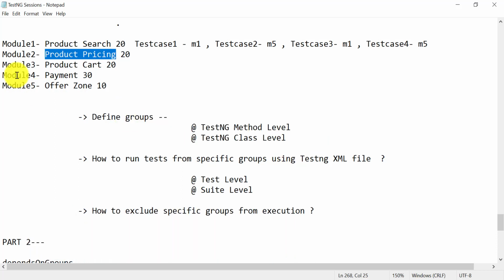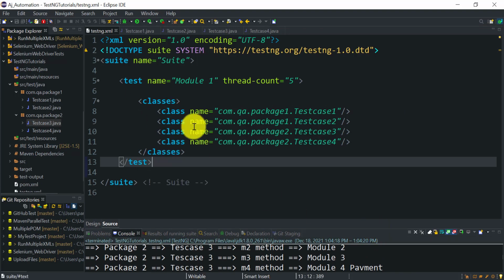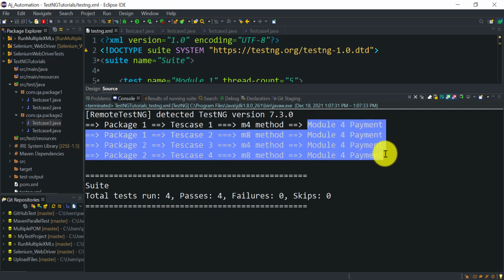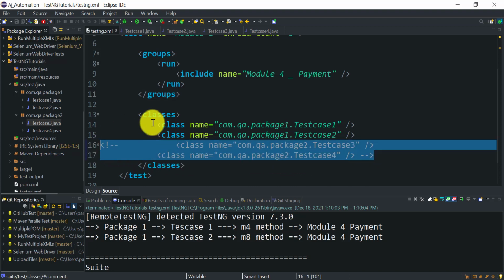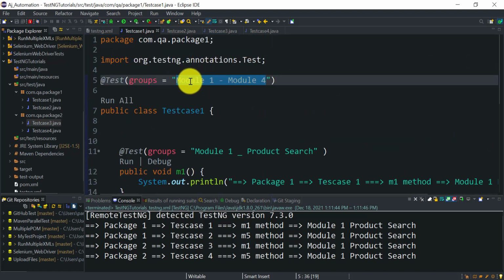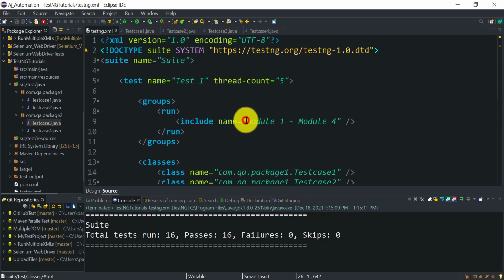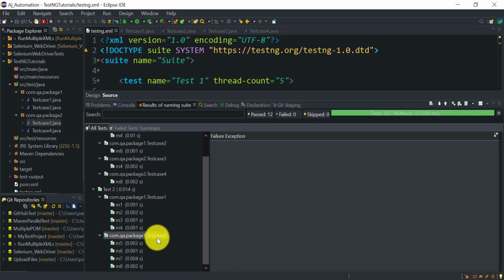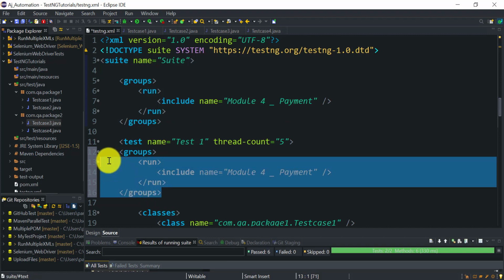S8 -Subpart 3- How to run tests from specific groups using Testng XML - @ Test Level | @ Suite Level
▶️ In this TestNG Framework Session, We will learn How to run tests from specific groups using Testng XML - @ Test Level and @ Suite Level

Session 8---

✅ What is TestNG groups ?
✅ Why do we need TestNG groups
✅ Define groups --
     @ TestNG Method Level
     @ TestNG Class Level
✅ How to run tests from specific groups using Testng XML file  ?

     @ Test Level
     @ Suite Level
✅ How to exclude specific groups from execution ?

✅ How to use Regular Expressions while running  testng groups